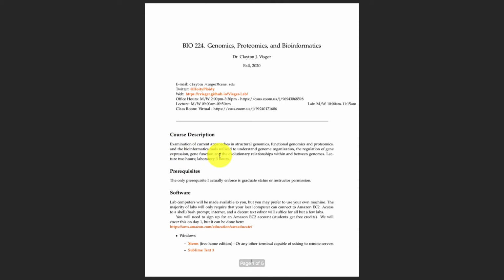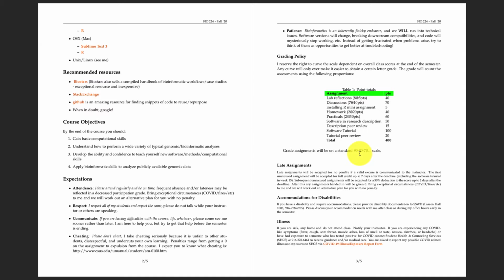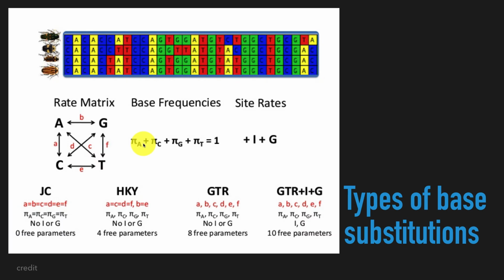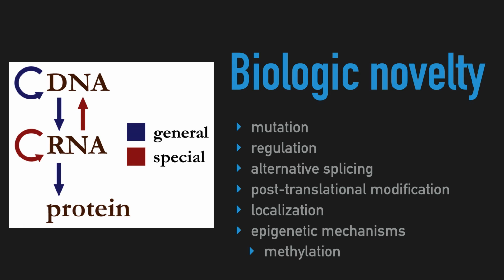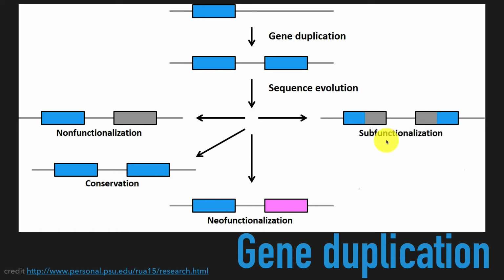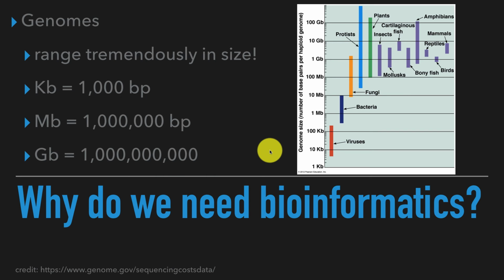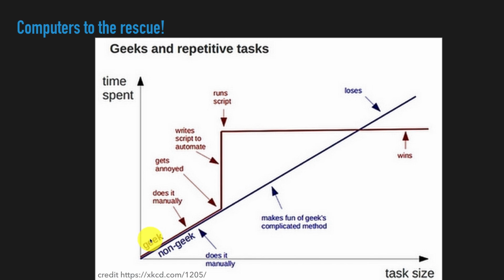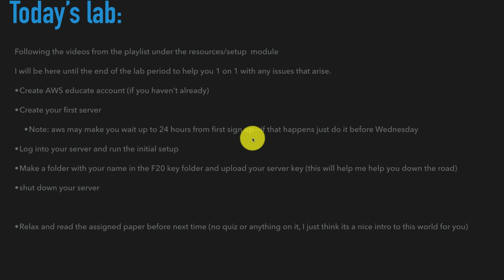Bio224 F20 - Lec1 Course intro, Biology review, and why bioinformatics?